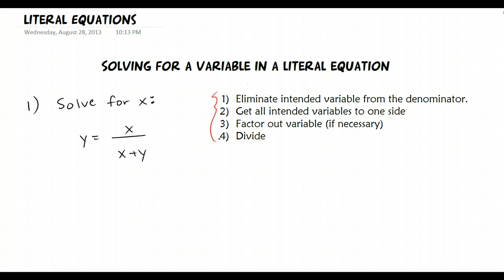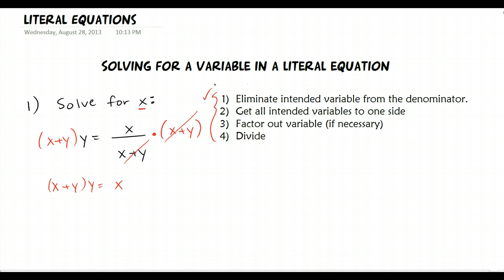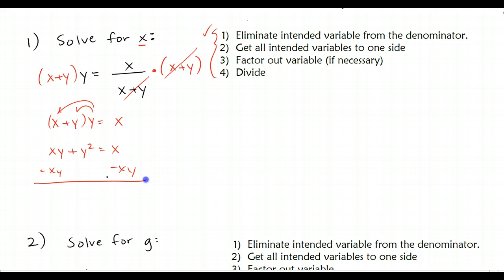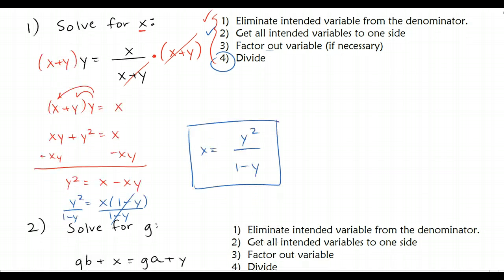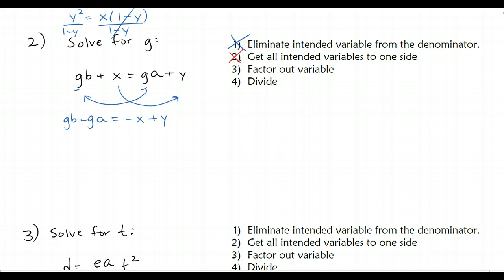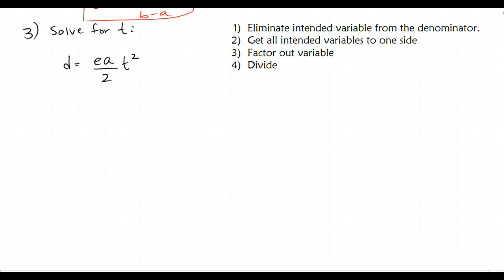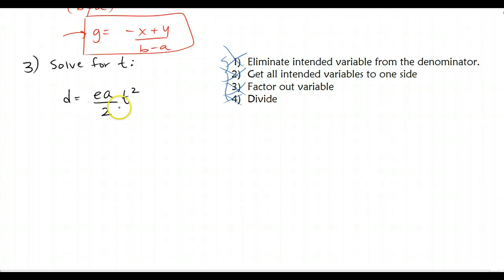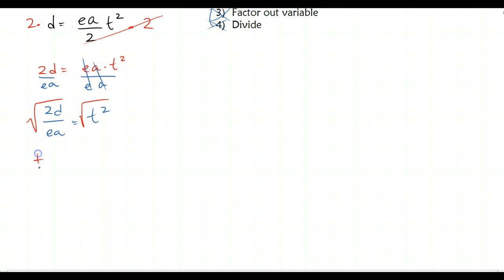Literal Equations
Mini tutorial: solving for a variable in a literal equation